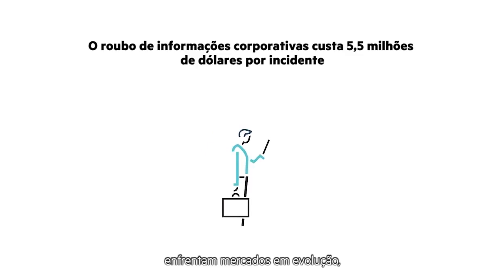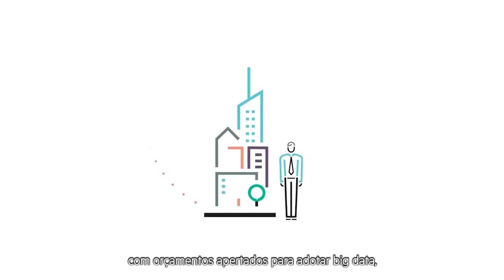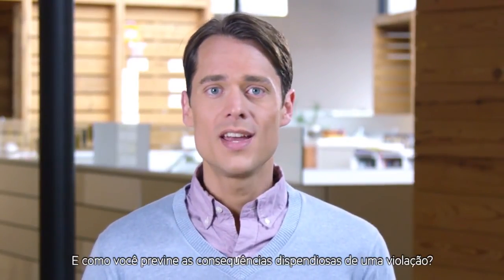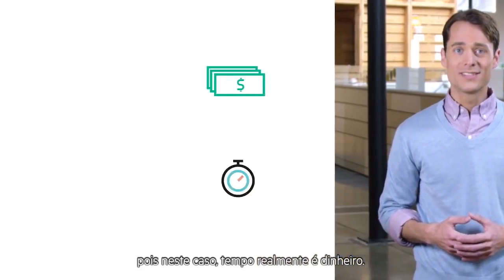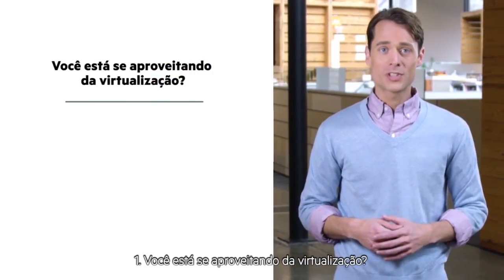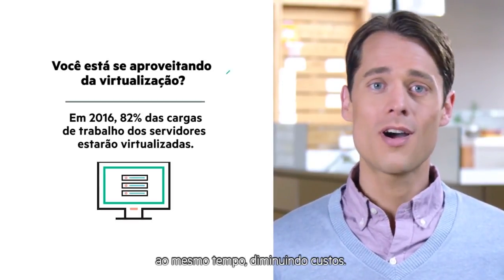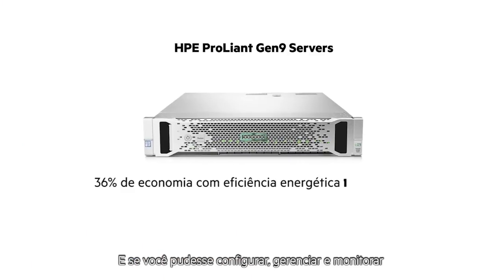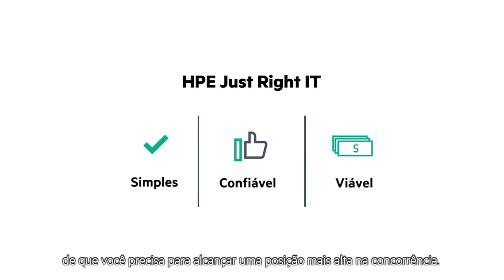Reduce costs with HPE Just Right IT virtualization solutions PTL